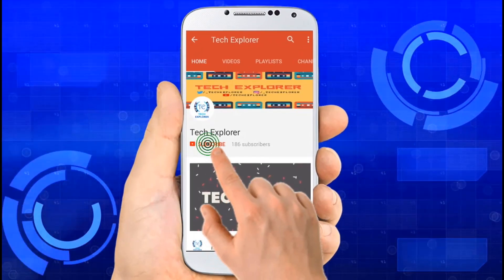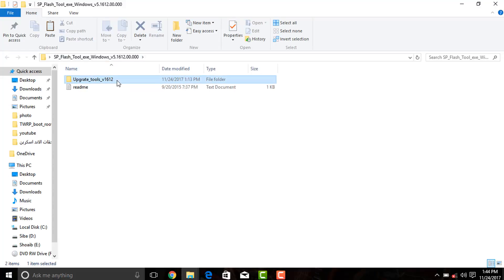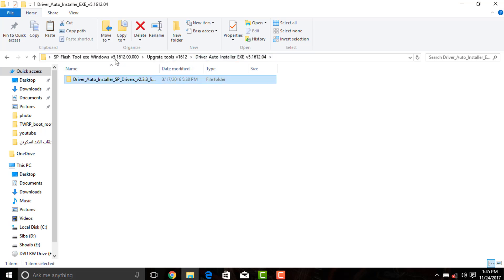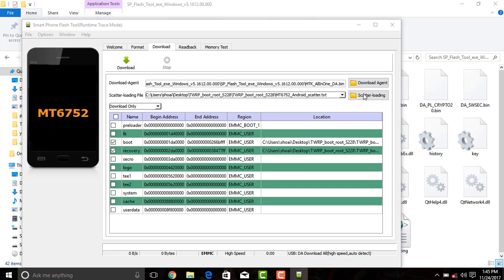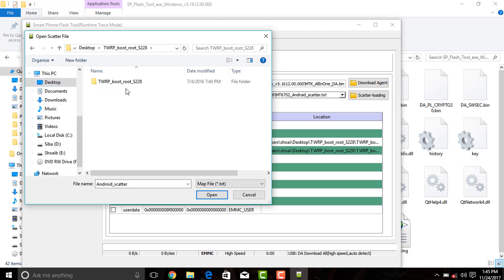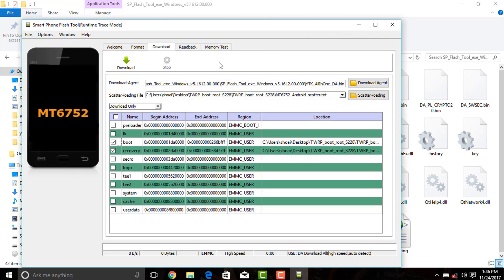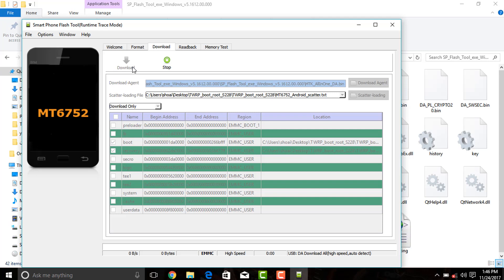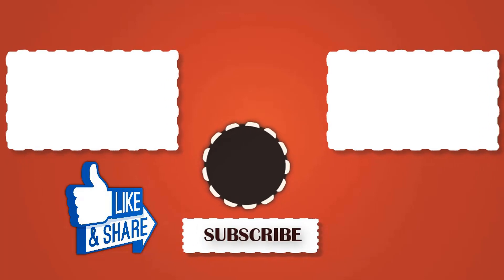How to install TWRP recovery using SP Flash tool ?(for both root and non-root devices)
In this video we showed you how to install TWRP recovery into your Android device with SP flash tool. You will need a PC,Android device(on which twrp recovery you want to flash),USB cable & following files to do this stuff.

Try this budget Gaming accessories :

Redgear Pro Wireless Gamepad(₹1,599.00)
Redgear Smartline Wired Gamepad (₹324.00)
Dragon War Emera ELE-G11 3200 DPI Gaming Mouse (Dark Blue)(₹329.00)
DragonWar Desert Eagle Gaming Keyboard GK-001 (₹599.00)
Kotion Each GS210 Multicolor LED Headset with Mic for PC, Laptops (Black/Blue)(₹749.00)

If you have any problem related to this video comment it below.